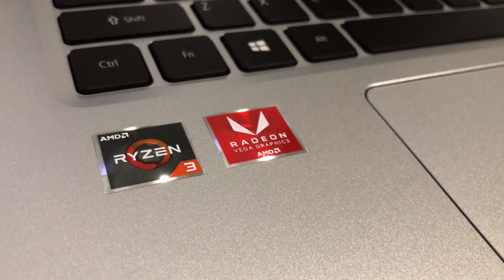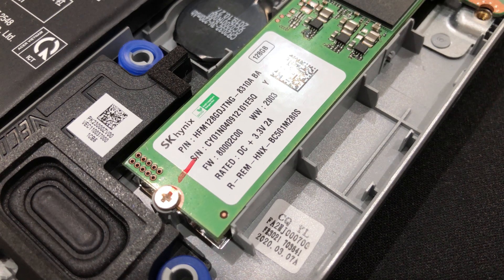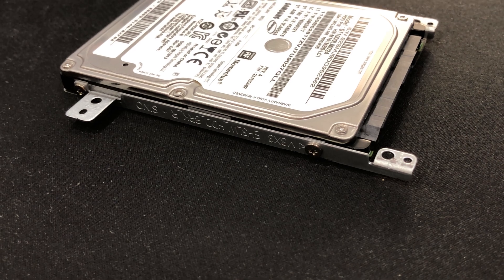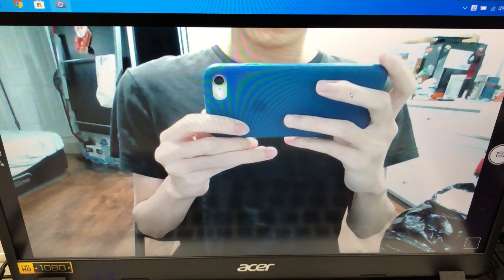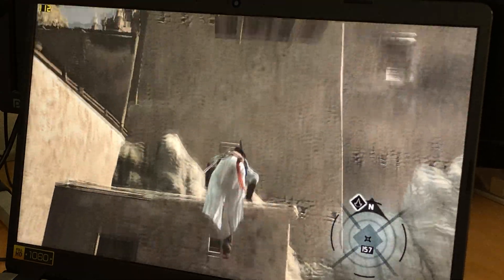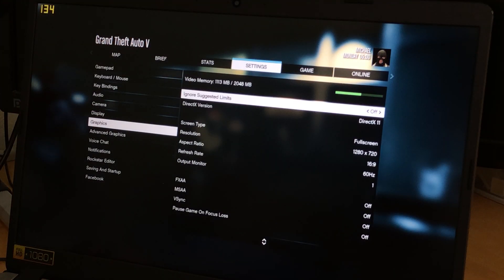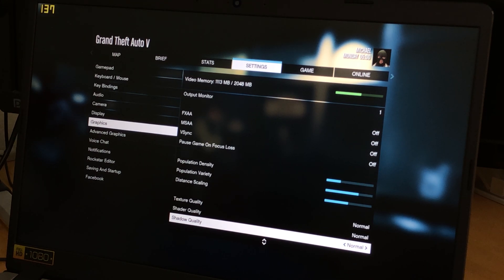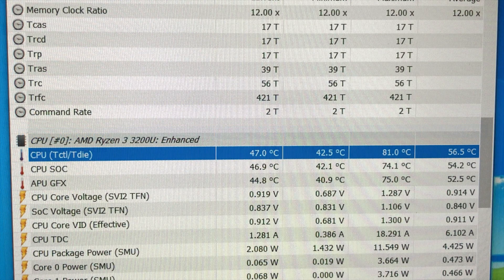Acer Aspire 5 Slim Ryzen 3 3200U & Vega 3 - SSD + HDD + RAM Installation - Gaming Benchmarks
🎂 This is my mom's birthday present, so her son decided to take advantage of the situation and made this video. By the way, can you memorize the model name? It is A515-43-R19L, hell of a name.  Also, closed caption is available, please turn it on if you need 🎂

- Acer Aspire 5 with Ryzen 3 3200U
- Crucial 32GB SODIMM Laptop Memory
- Western Digital Black SN750 1TB NVME SSD

💻 Part that I used to upgrade the laptop 💻
- 256GB Samsung PM961 NVME SSD
- 2x 16GB 2400MHz CL17 Crucial DDR4 SODIMM Memory
- 1TB 5400 RPM Toshiba hard drive from my dead laptop

♫ Music ♫
♪ Signal To Noise by Scott Buckley ♪

🕒 Timestamps 🕒
0:00 - Intro
0:32 - Shipped and sold by Amazon
0:57 - Outside of the laptop
1:50 - Internal view
3:02 - Upgrade SSD and memory + 2.5'' hard drive installation
6:16 - IPS screen, audio, trackpad, keyboard, and webcam
7:46 - Gaming benchmarks: NOT recommended for games after 2013
16:20 - Temperature